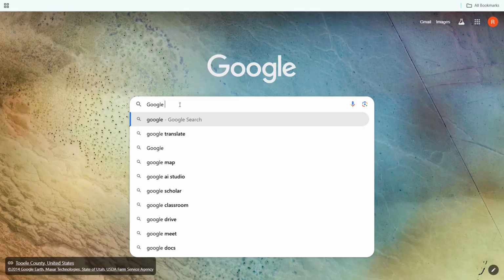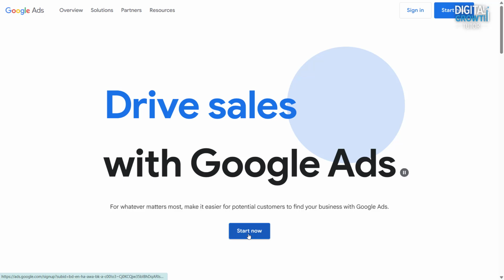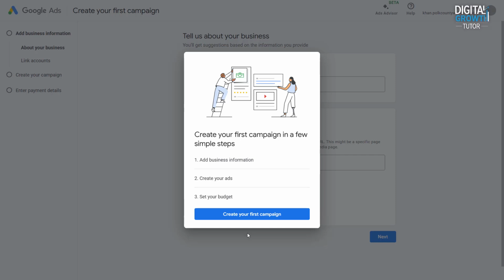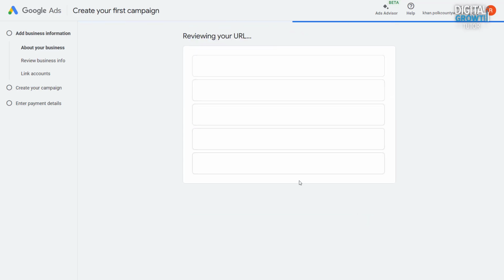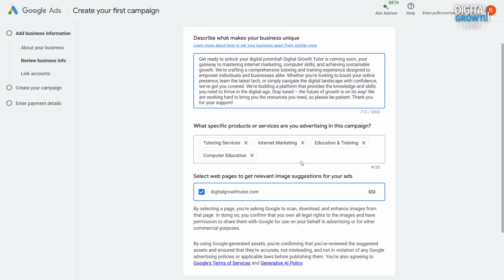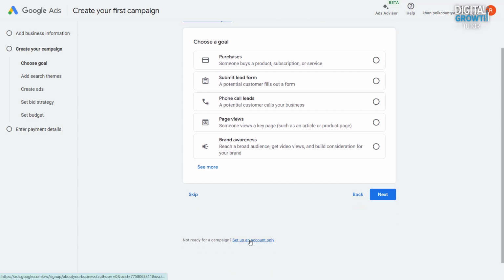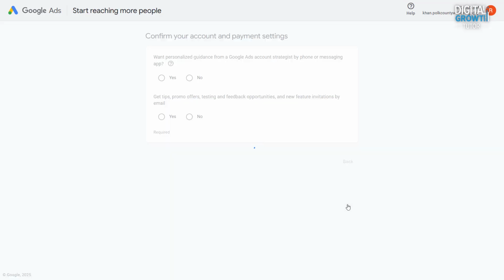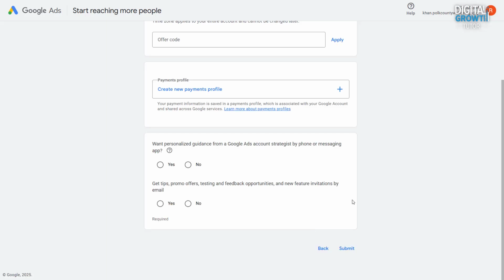How to Create Your First Google Ads Account Without Starting a Campaign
In this tutorial, I’ll walk you through the exact steps to create your first Google Ads account without launching a campaign by mistake. Many beginners end up starting a Smart Campaign automatically — but not after watching this!

✅ Learn how to skip Smart Campaign setup
✅ Choose the right account settings
✅ Understand payment setup and dashboard access
✅ Prepare your account for manual campaign creation

📍Next video: How to Create Your First Google Search Campaign